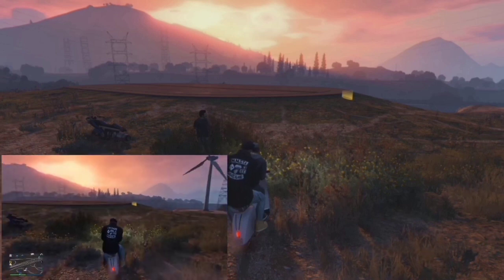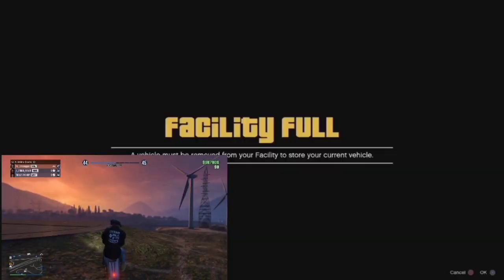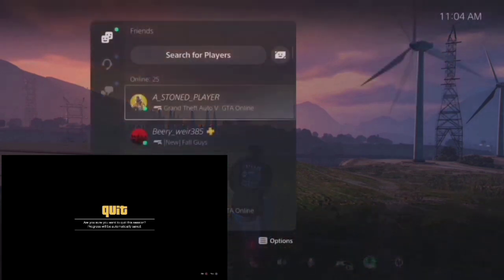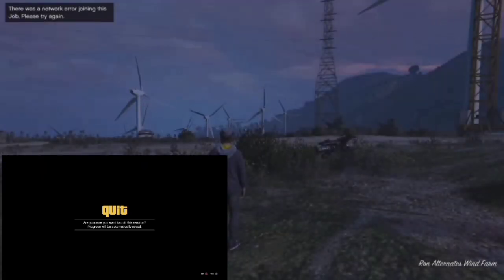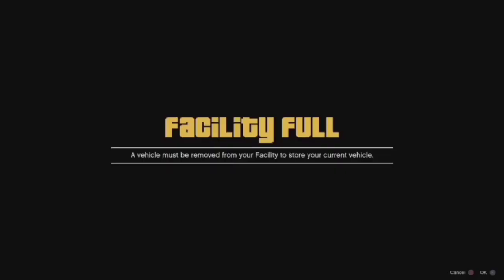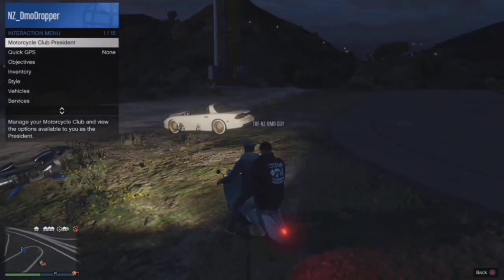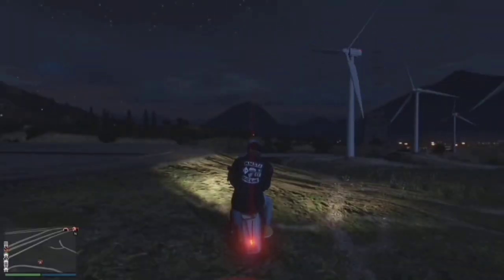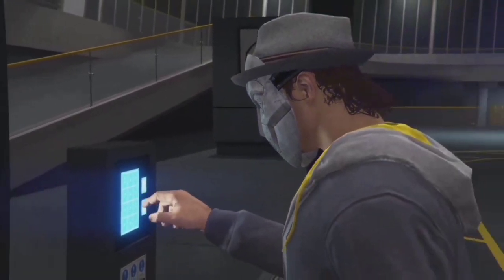MUST SEE! *EASY* NEW GCTF METHOD IN GTA 5! FREE CARS FROM FRIENDS GLITCH IN GTA 5!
🔥BRAND NEW!🔥 FACILITY GIVE CARS TO FRIENDS GLITCH IN GTA 5! 🚫NO ACCEPTING FULL ALERT ON THE ROOF!🤯

*NEW METHOD* SOLO! HOW TO GET THE FACILITY FULL ALERT FOR GC2F IN GTA 5! *VERY CONSISTENT*

🔴RED DEAD GLITCHES🔴

©️ MUST SEE! *EASY* NEW GCTF METHOD IN GTA 5! FREE CARS FROM FRIENDS GLITCH IN GTA 5! Video created and uploaded by N Z G Gaming Live